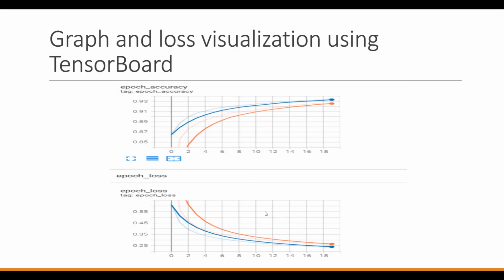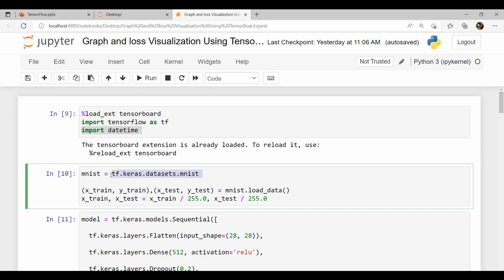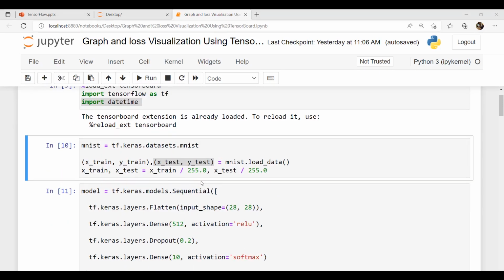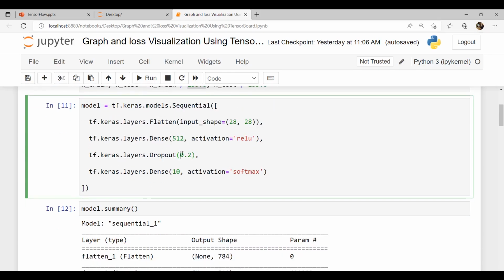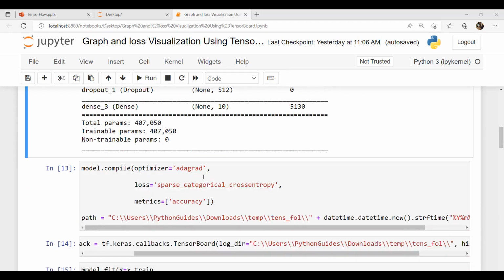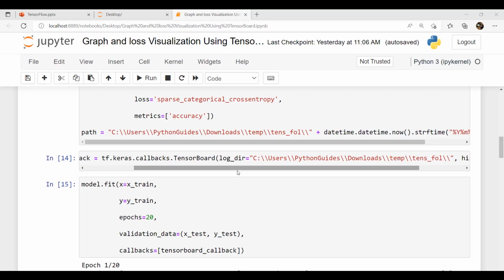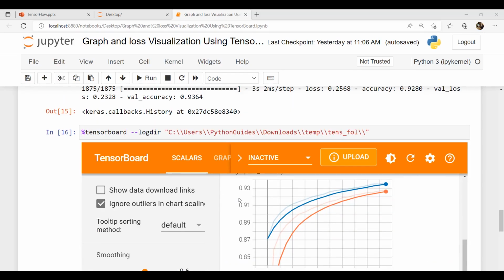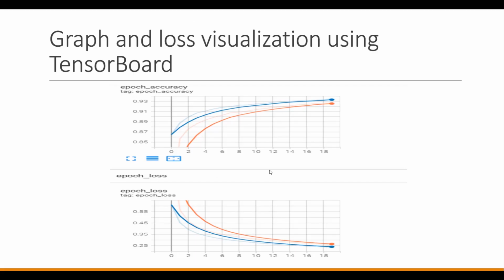Visualize Graphs and Loss in TensorBoard | TensorFlow Tutorial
In this TensorFlow tutorial, I explained how to visualize graphs and loss using TensorBoard.